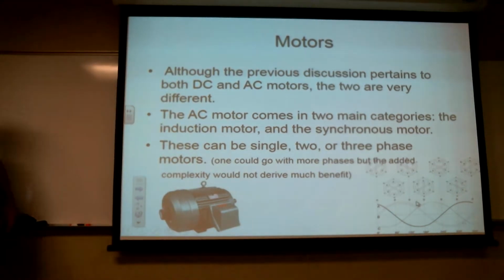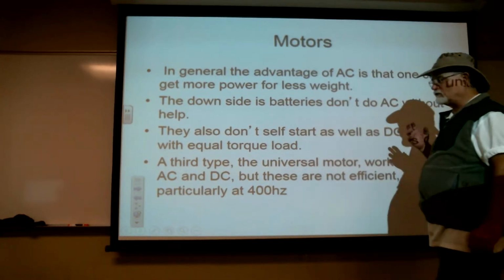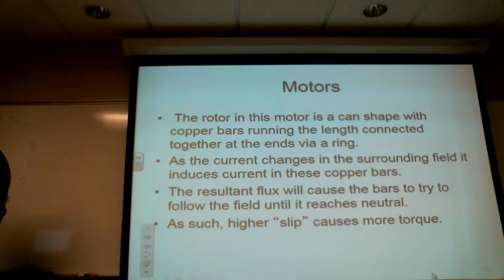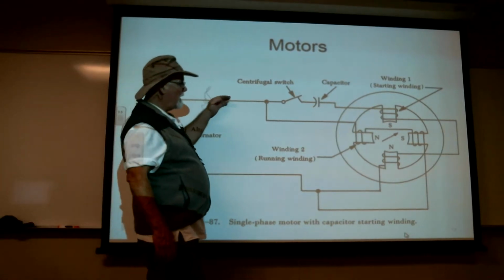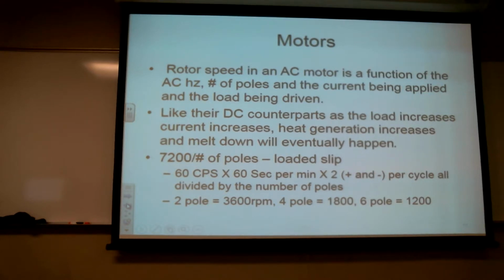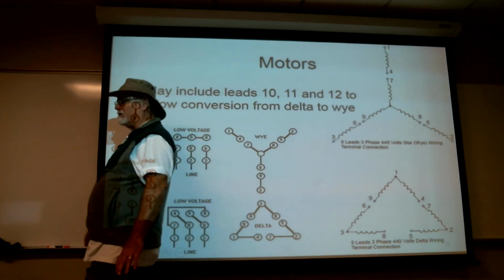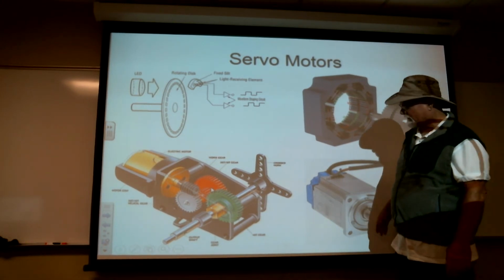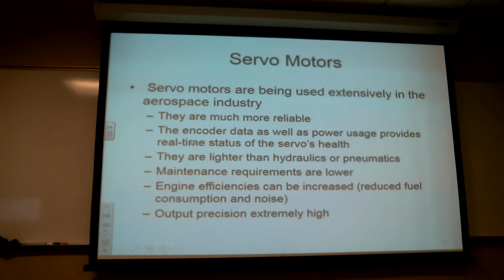PowerPlant Electrical DC and AC MOTORS and ACTUATORS